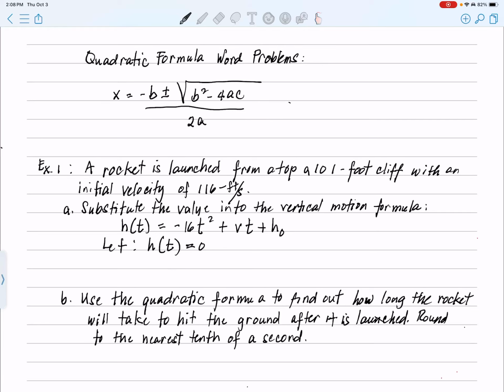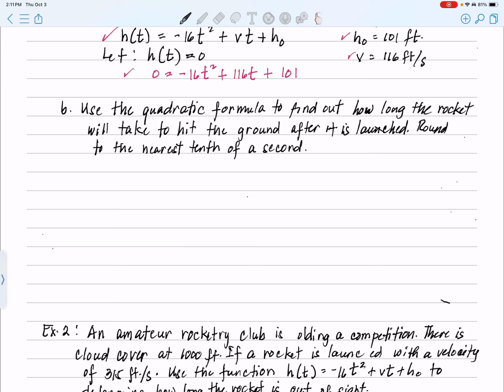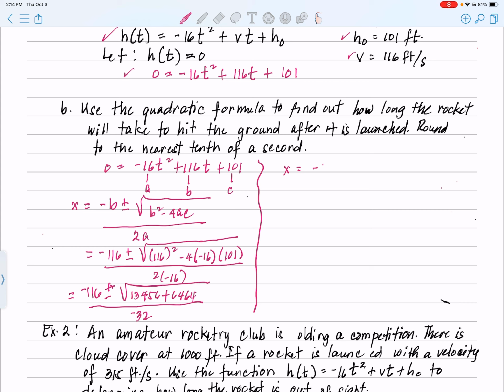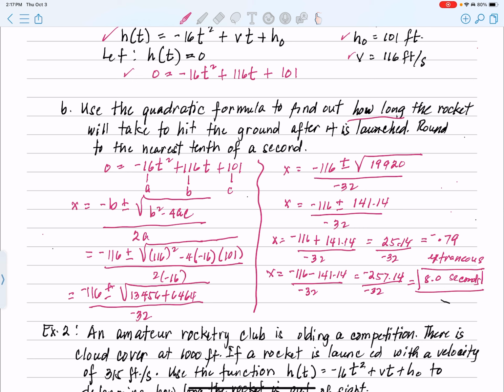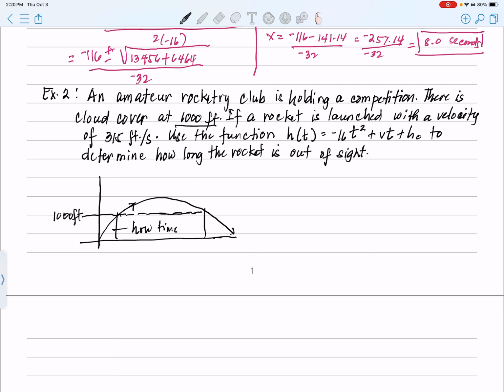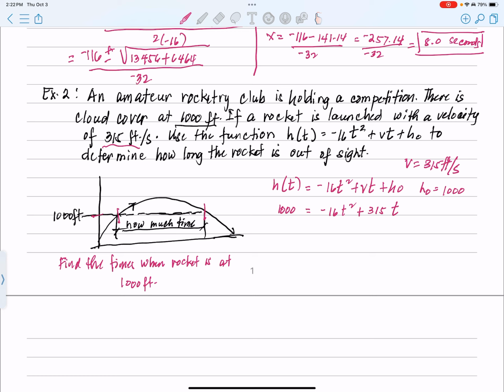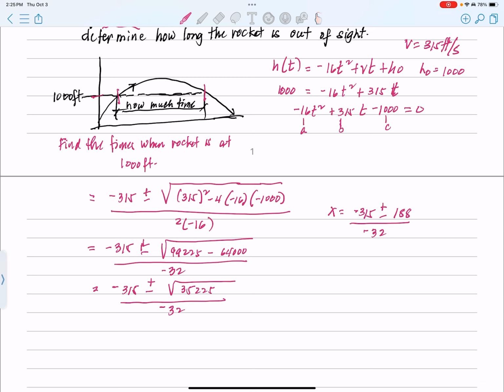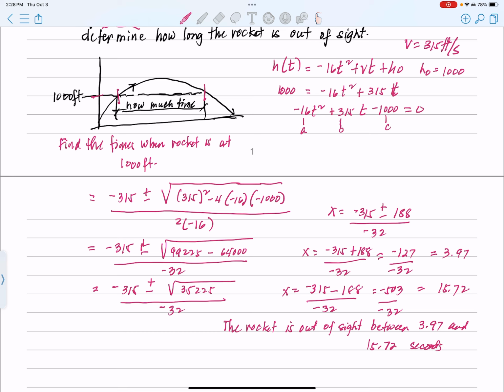matematika: Prerequisite Review for AP Precalculus: Quadratic Formula Word Problems